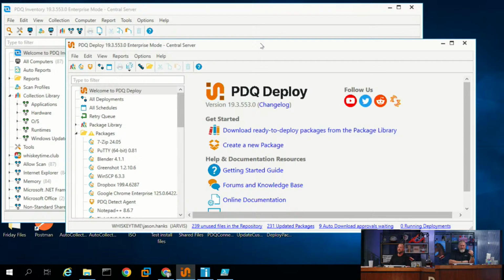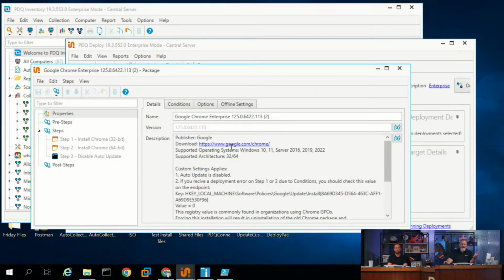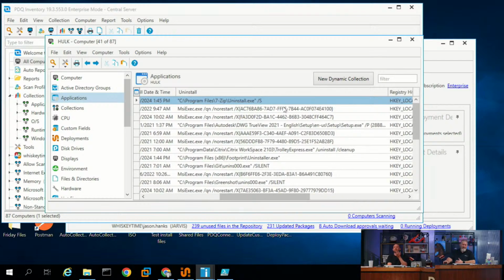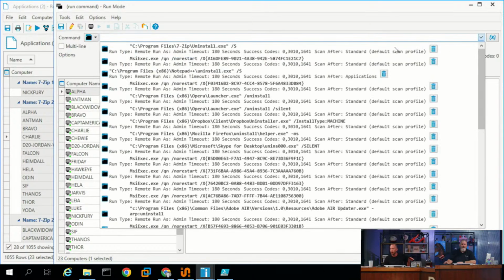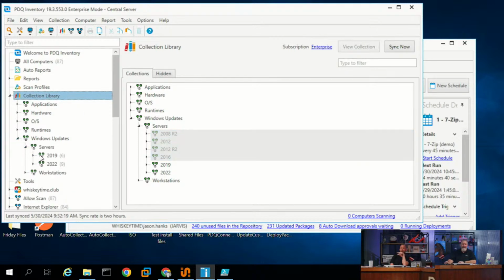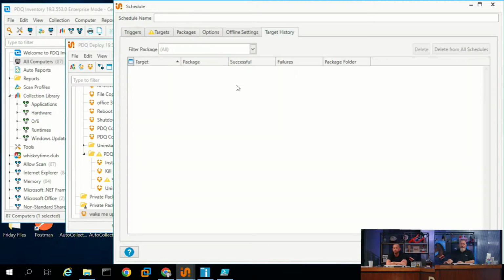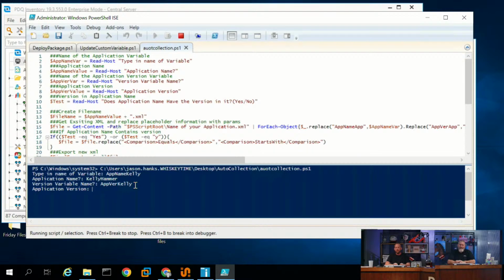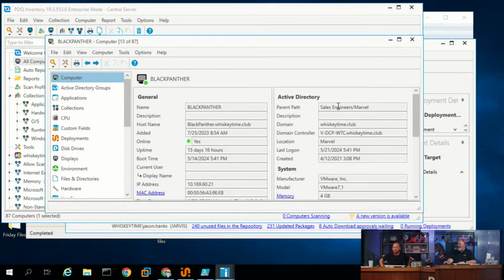🔴Become a PDQ power user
When we asked AI to define “Power User,” here’s what it had to say:
 “A Power User is someone who really knows their way around a computer system or program. They use advanced features like a pro, squeezing out every bit of functionality to get things done efficiently and effectively. Basically, they’re the software wizards who make magic happen.”
 And guess what? That power user could be YOU after tuning into this week’s webcast. This week on PDQ LIVE, we’re all about leveling up your automation game. Get ready to go from a regular user and join the rank of power user!  Join us on the adventure this week on PDQ LIVE!